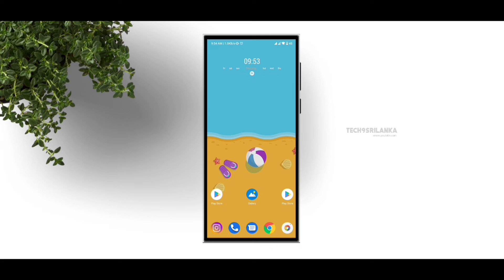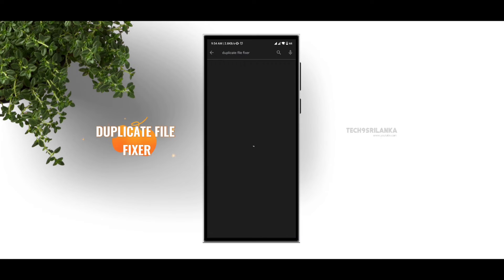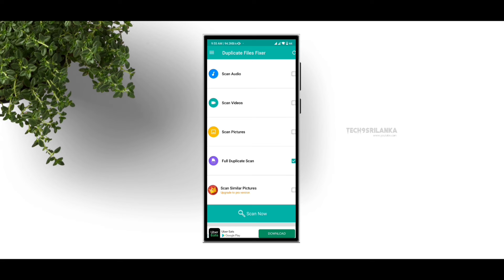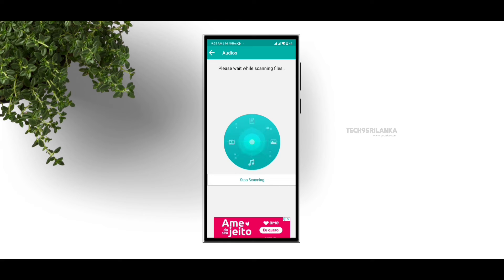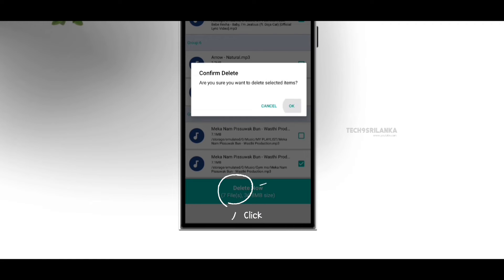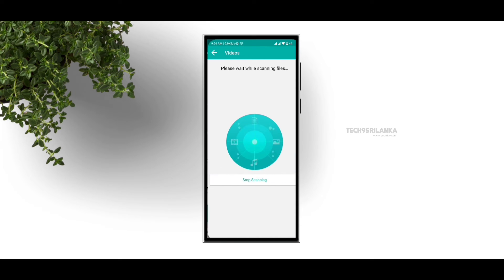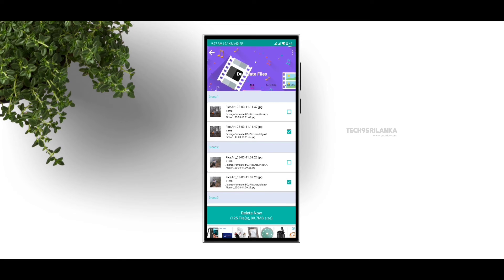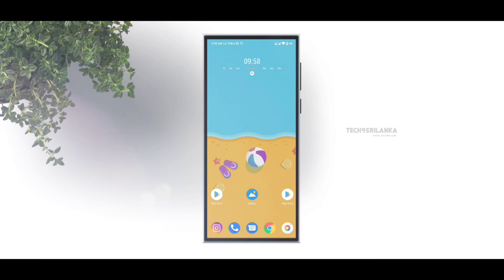STORAGE FULL PROBLEM Solution 2022 | How To Delete Duplicate Photos ,Videos ,Mp3 on Your Phone (New)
⏱️ Timestamps
◼️ 00:00 - Start
◼️ 00:01 - explain duplicate filles
◼️ 00:38 - Dowload duplicate file delete app
◼️ 00:52 - use duplicate file delete app
◼️ 02:20- End

◾Creator  -VIDURA DISSANAYAKE

*🖥️ මේ වගේම  තාක්ෂණික මෙන්ම අධ්‍යාපනික වීඩියො ගොඩක් මගේ YOUTUBE නාලිකාවෙ විකාශනය කරනවා.මේ වගේ විඩියො මග නොහැර බලන්න නම් අනිවාර්යෙන්ම SUBSCRIBE Button  එක CLICK  කරලා ඊට එහා පැත්තේ තියෙන BELL ICON එක Click කරලා ටච් එකෙ ඉන්න 📱🌍